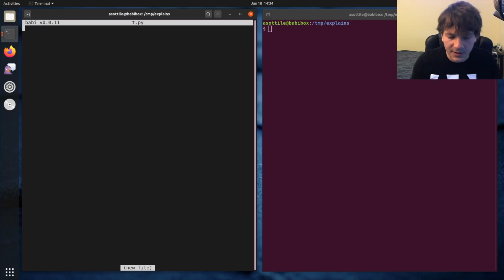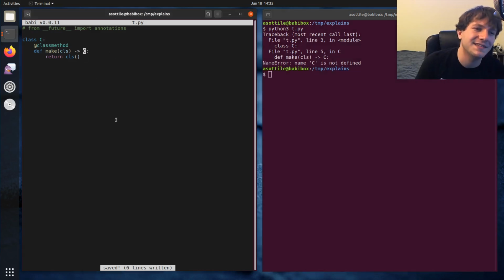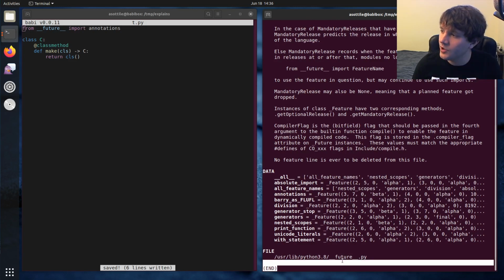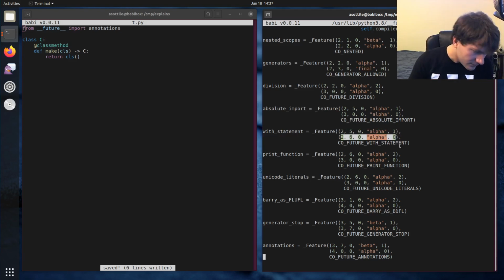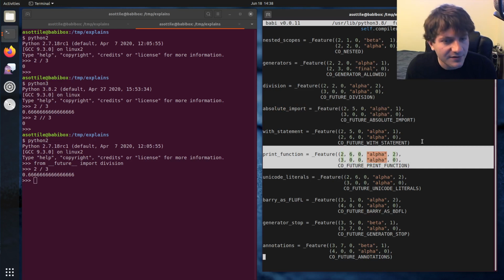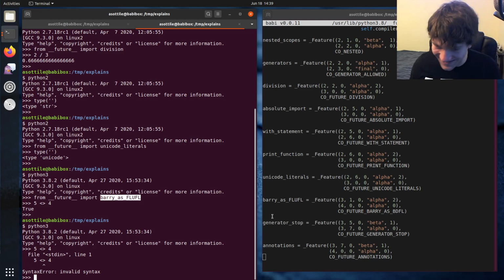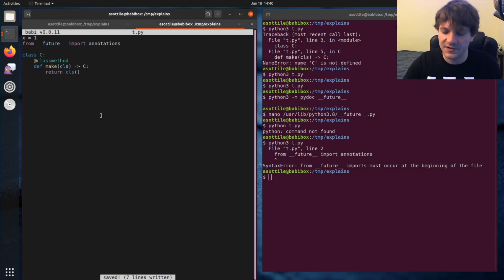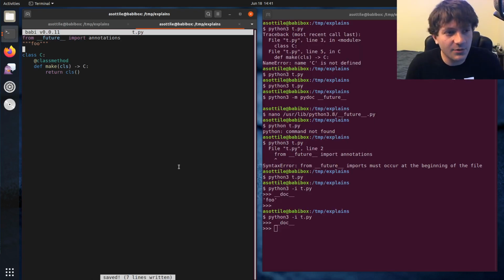python __future__ "module" (beginner - intermediate) anthony explains #055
today I talk about the __future__ module (not to be confused with the future module!) and how it affects execution in python